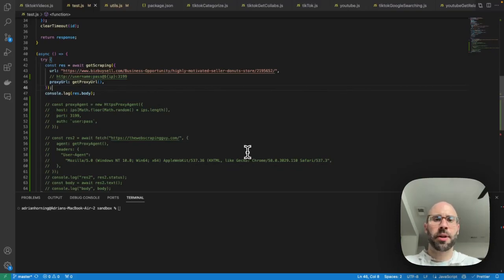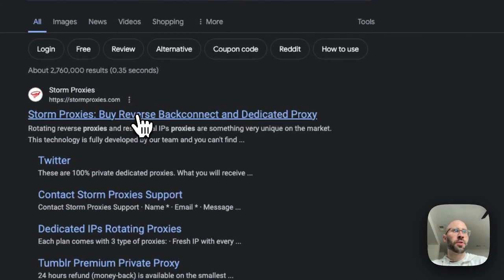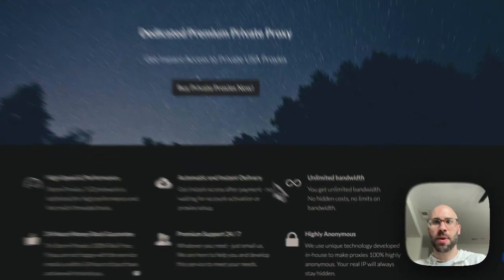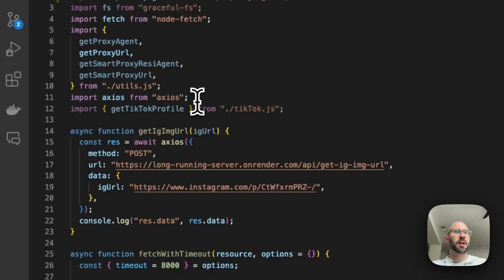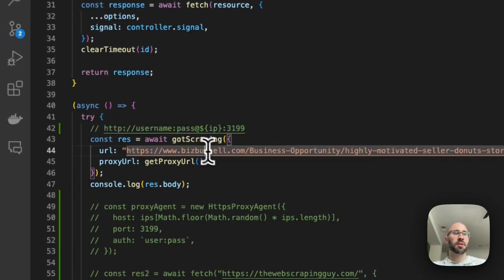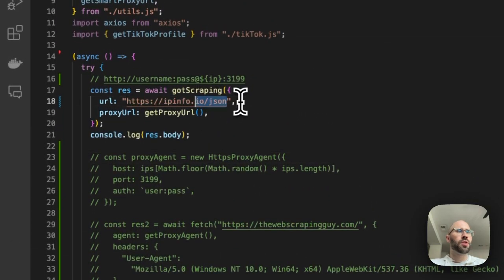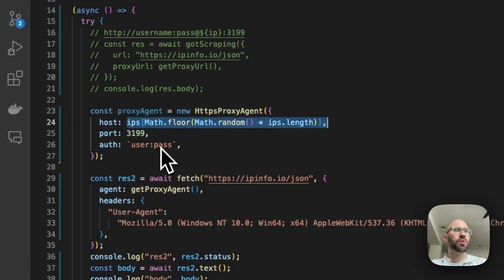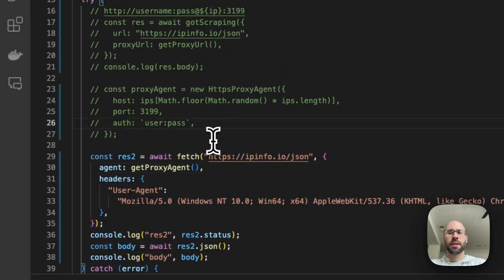How to use Proxies in Node.js